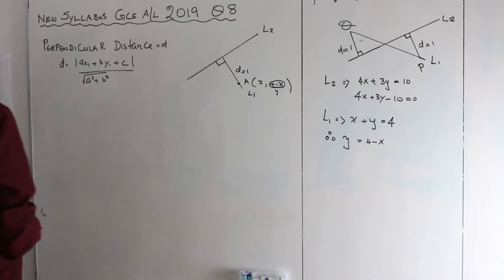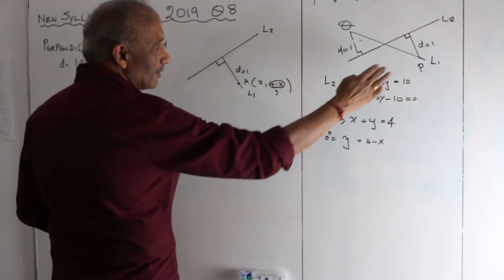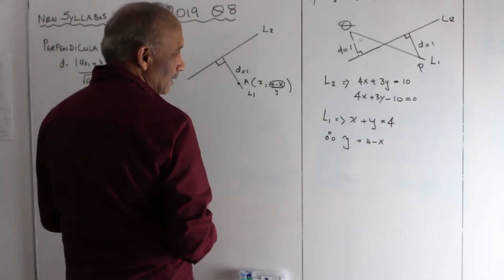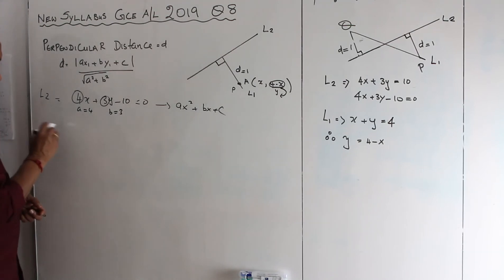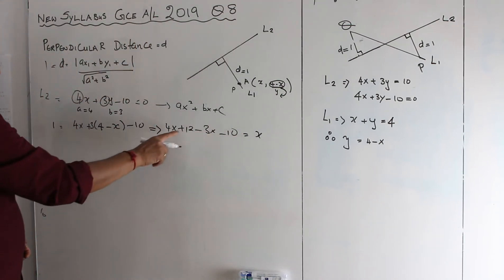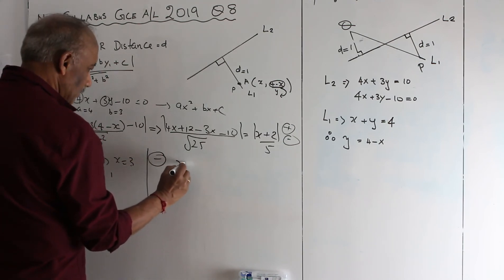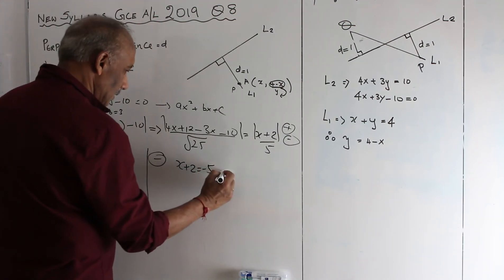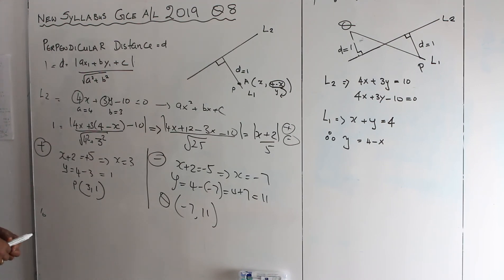GCE A/L TAMIL COMBINED MATHS P1 2019 Q8 (SRILANKA)